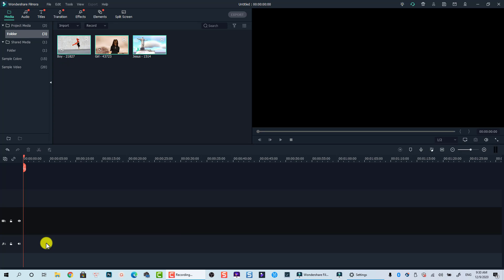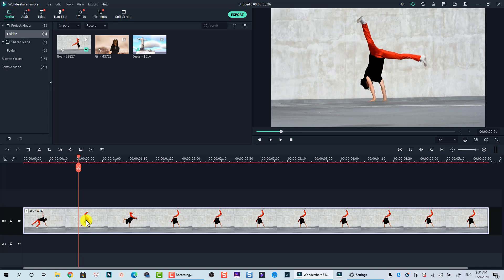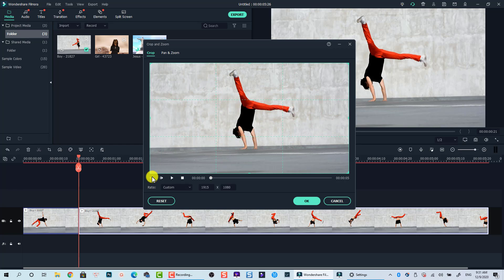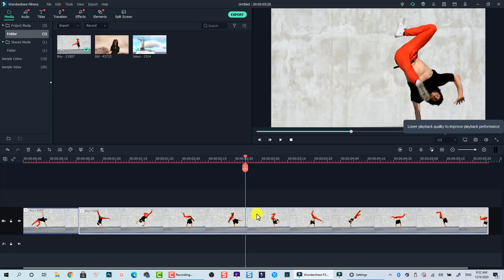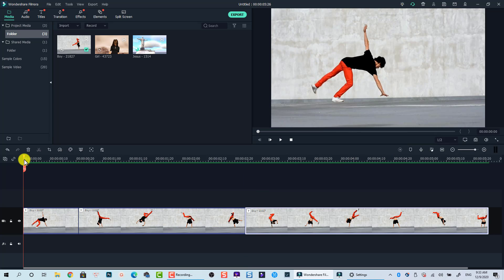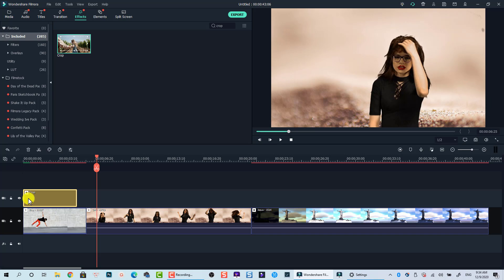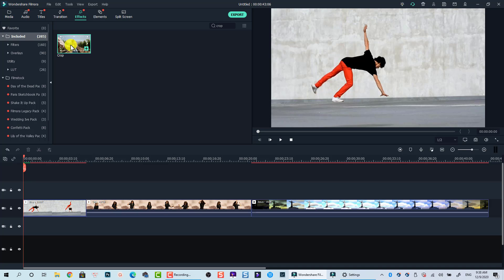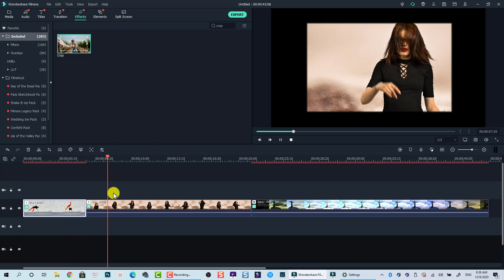How to Crop Video using Filmora X - Cropping Multiple Clips At the same time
This tutorial shows you how to crop video using Filmora X (10). This video will covers how to crop one video as well as how to crop multiple videos on the timeline in Filmora X.